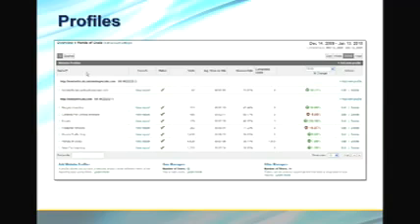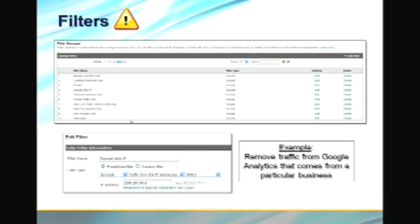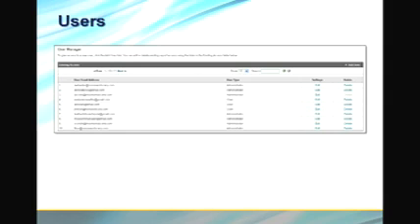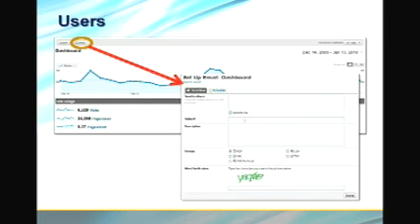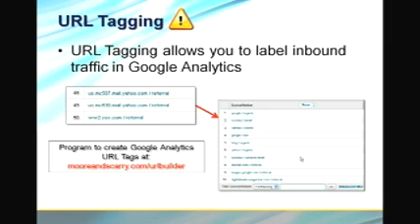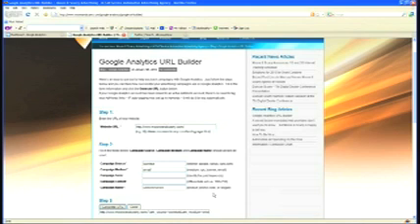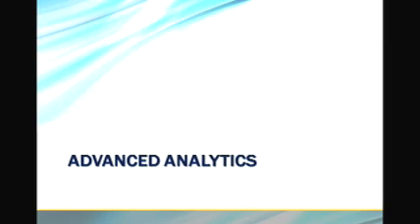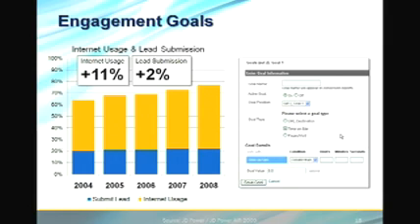Analytics Webinar Part 3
Duncan Scarry explains some of the benefits to the latest in Google analytics in technology for auto dealers.